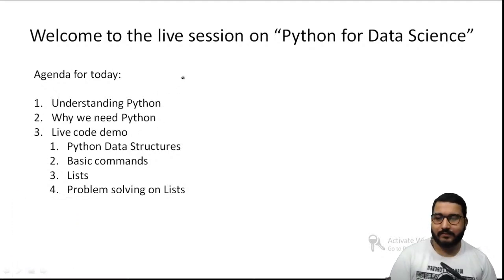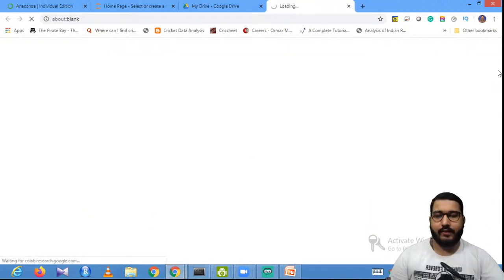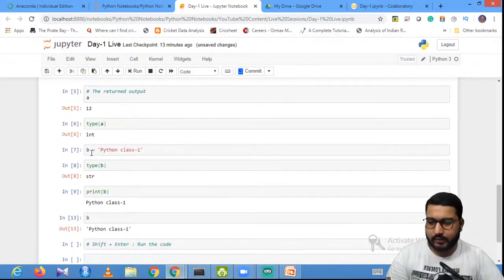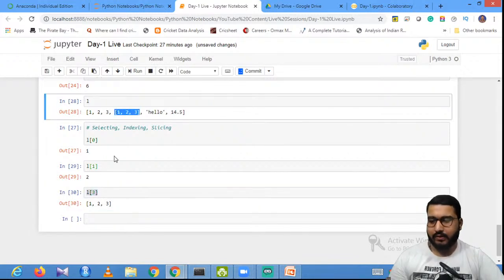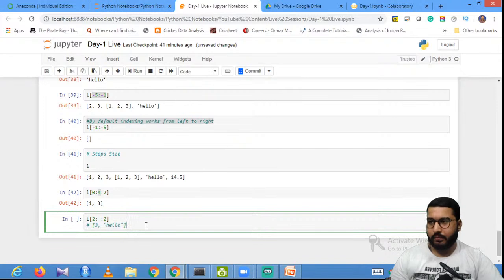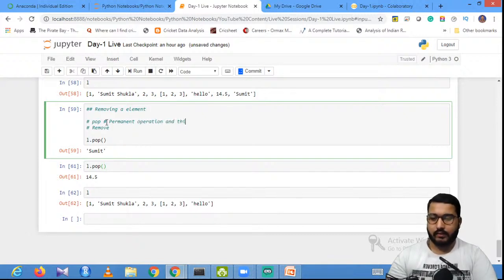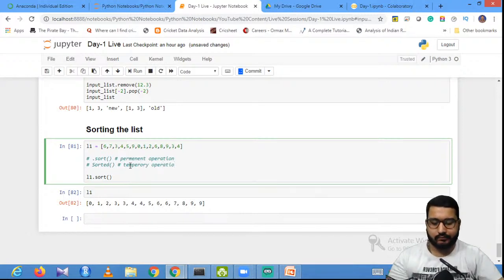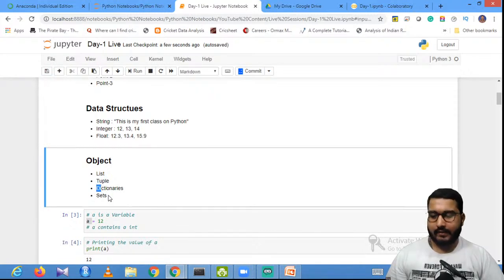Python Tutorial for Beginners | Basic to Advance | Data Science Series | Session With Sumit |Day-1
Welcome to the first live session on Python for Data Science Series. Python became the best programming language of 2018, 2019 and 2020. Data Science and Python are the two most important skills of the year 2020.
In this series, we will cover up the Python from Basis to Advance through the various live session on YouTube on every Saturday and Sunday between 8 P.M. to 10 P.M. IST